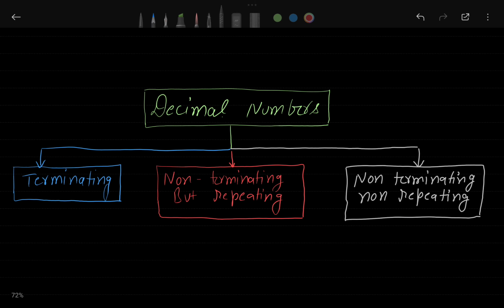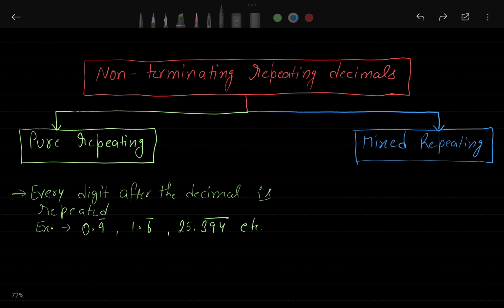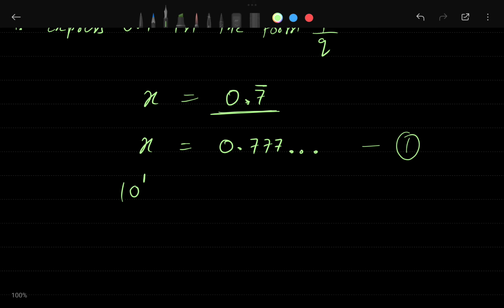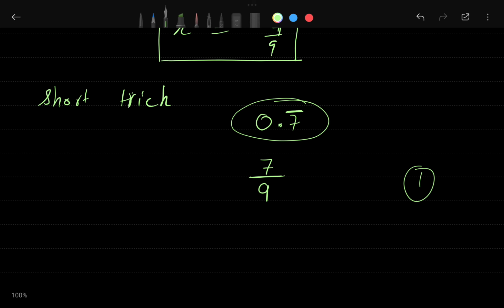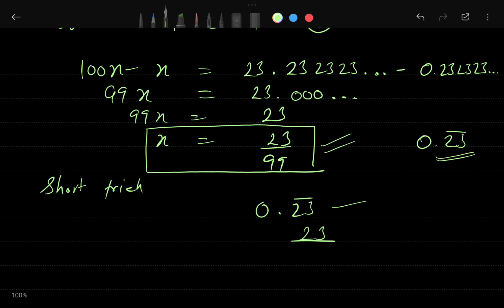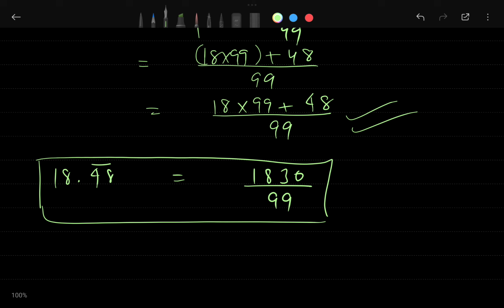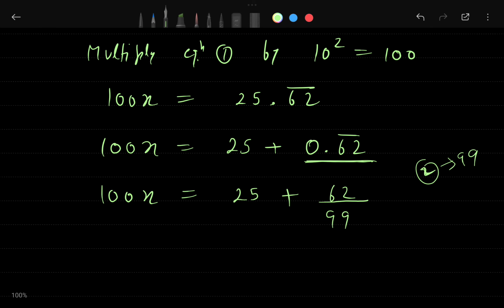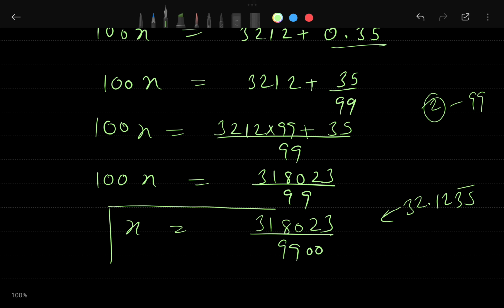Convert Non-Terminating Repeating Decimals to p/q | NCERT Exercise-1.3(intro) | Easy trick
Do you struggle with converting non-terminating but repeating decimals into rational numbers (p/q form)? 🤔 In this video, we break down the step-by-step method to easily convert repeating decimals into fractions, perfect for CBSE Class 9 students! 📚

We’ll cover:
✅ What are non-terminating repeating decimals?
✅ The simple trick to express them in p/q form
✅ Solved examples to strengthen your understanding

Watch till the end for a quick revision